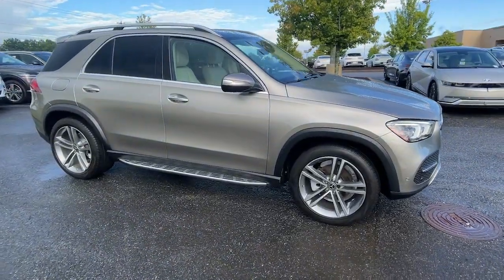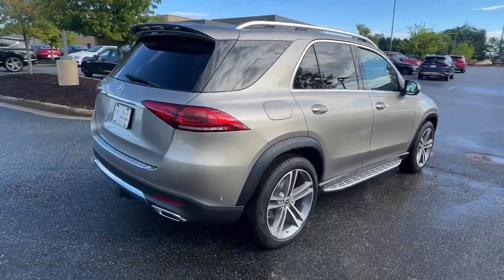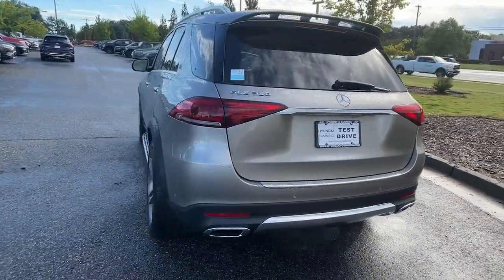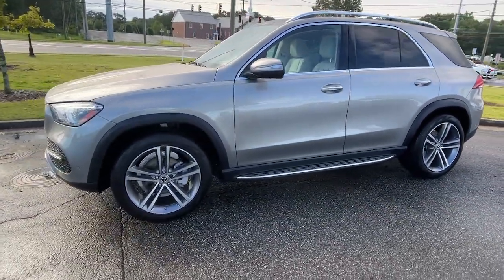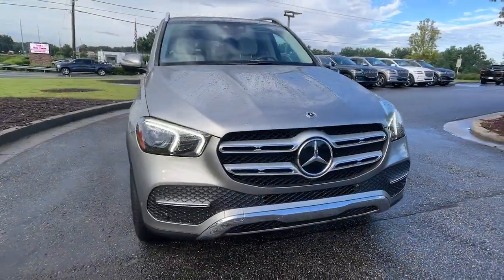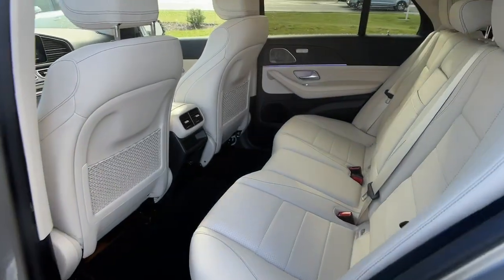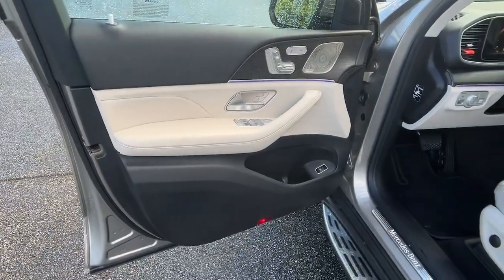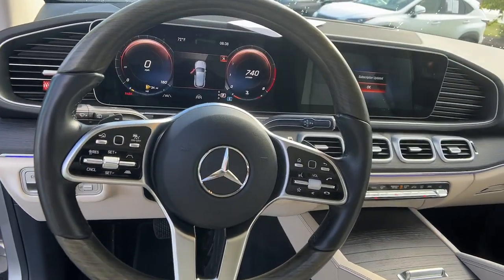2022 Mercedes-Benz GLE Cumming, Big Creek, Milton, Sugar Hill, Johns Creek, GA H272225A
Selenite Gray Metallic Used 2022 Mercedes-Benz GLE GLE 350 available in Cumming, Georgia at Hyundai of Cumming. Servicing the Cumming, Big Creek, Milton, Sugar Hill, Johns Creek, GA area.